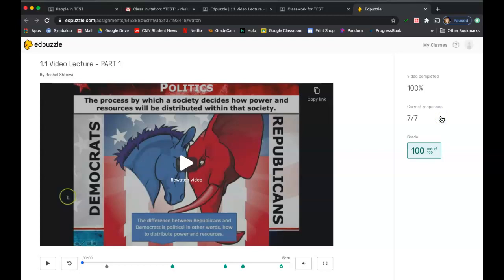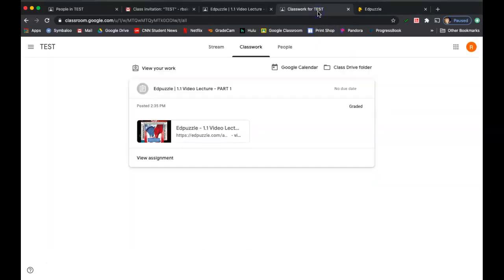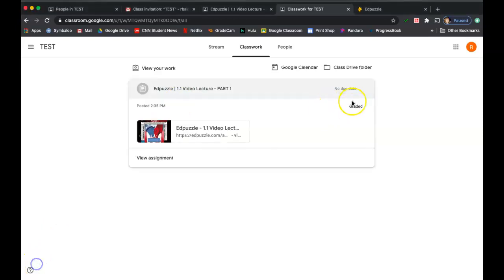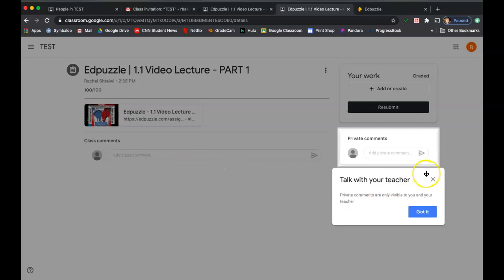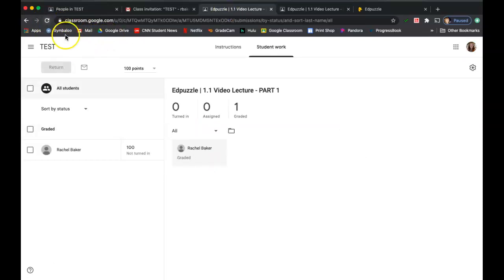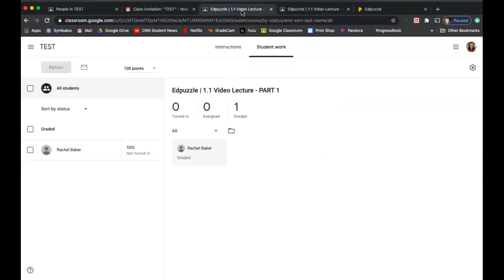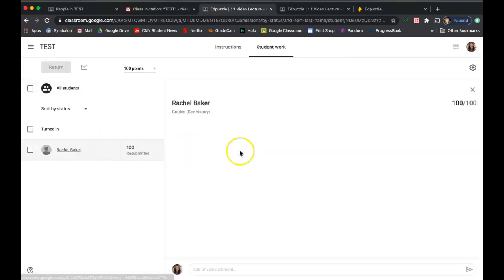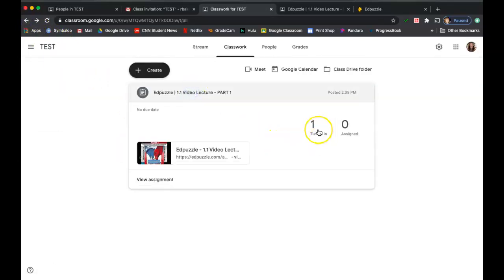How to turn in on Google Classroom